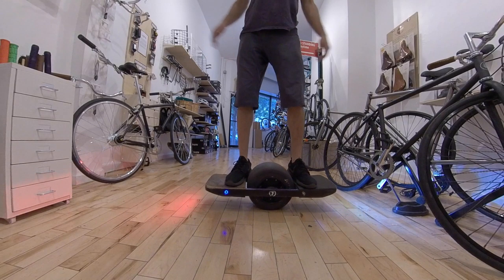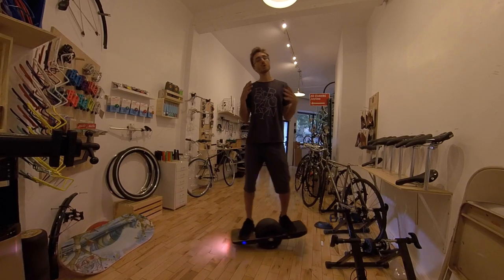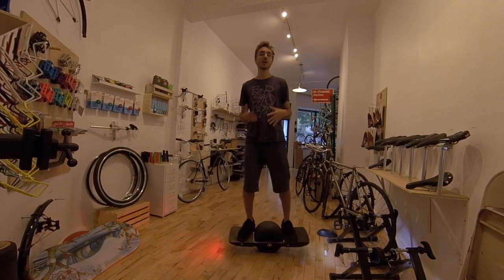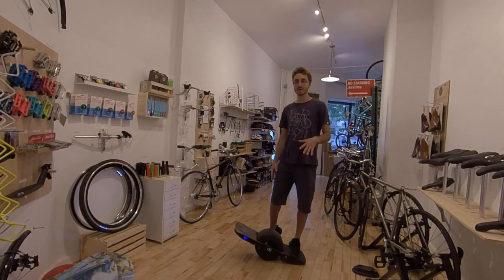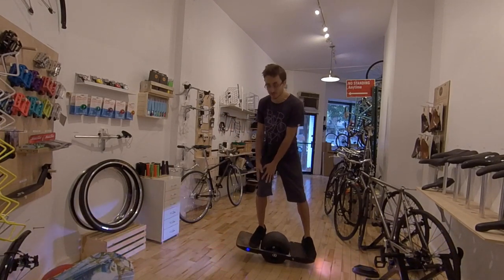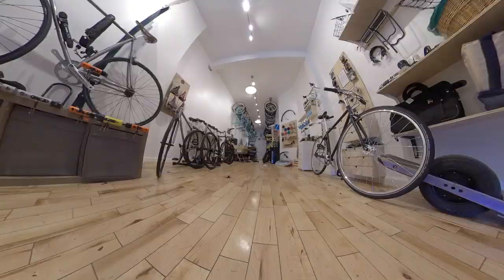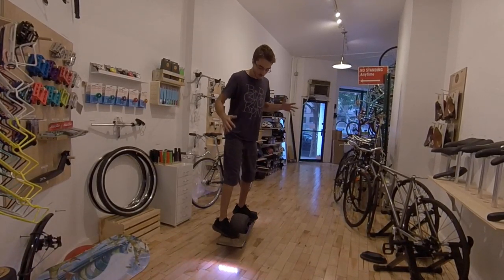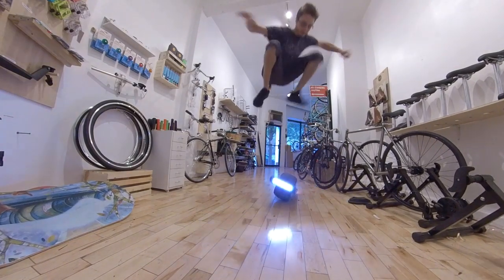Onewheel Pro Tips: Foot Placement Tutorial